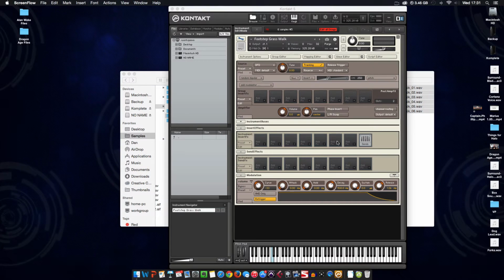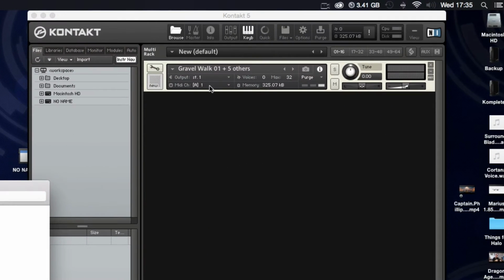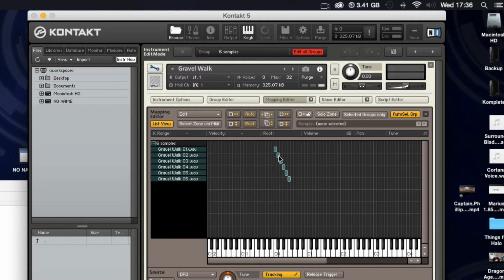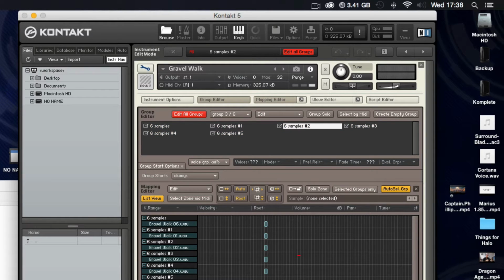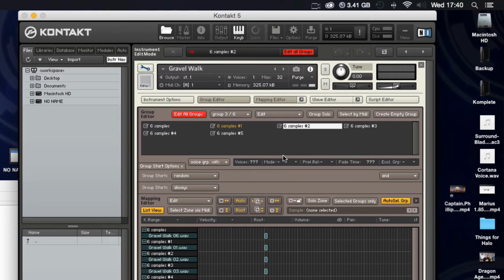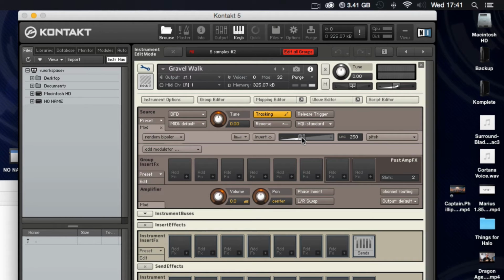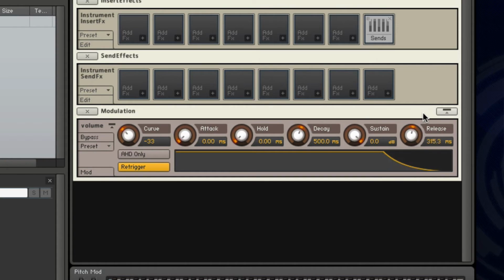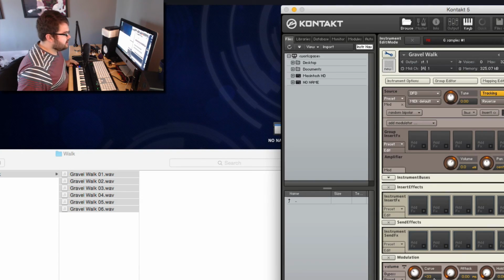Using Kontakt for Footsteps (GrapevineRecording)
This video will show you guys how to use Kontakt 5 from Native Instruments to help you edit and implement your footstep samples in you Post Production workflow.

GrapeVineRecording is a channel which is here to help you get the most out of your Home Recordings.

Here you will find Video Tutorials helping you improve your skills at Recording and Mixing music.